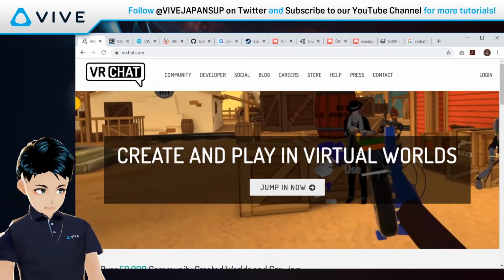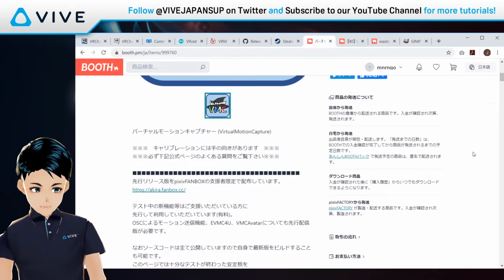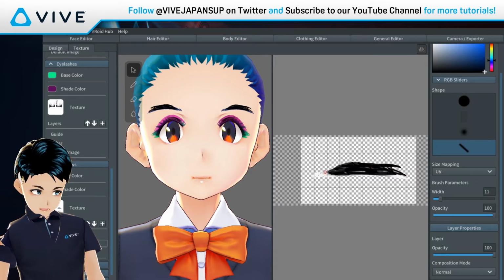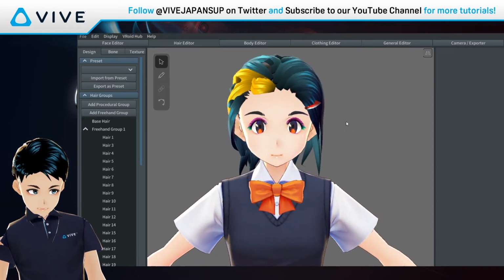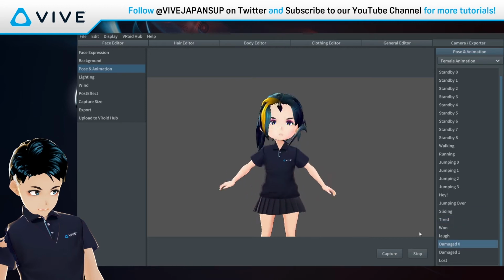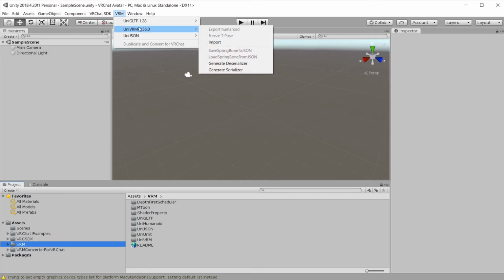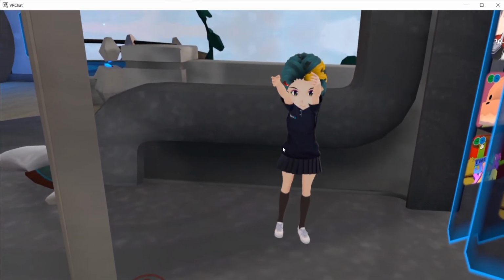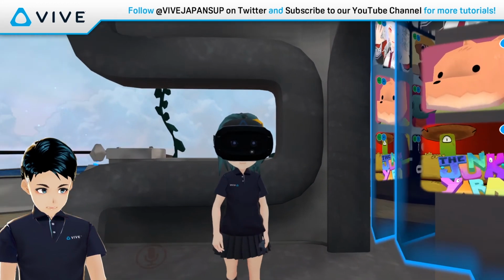[VRChat Tutoria] How to make your own anime-style avatar using VRoid Studio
See here for latest version!